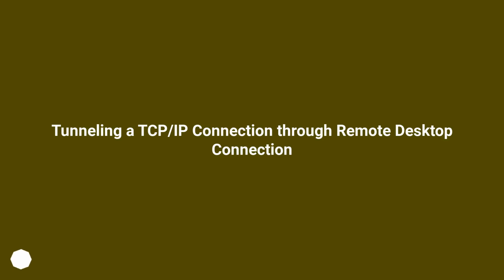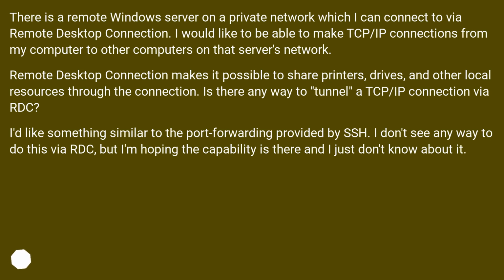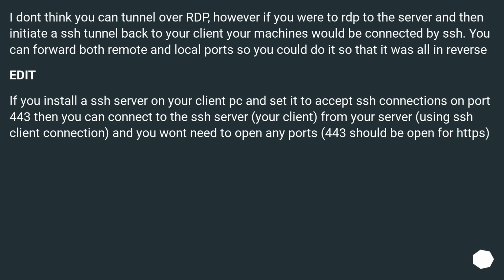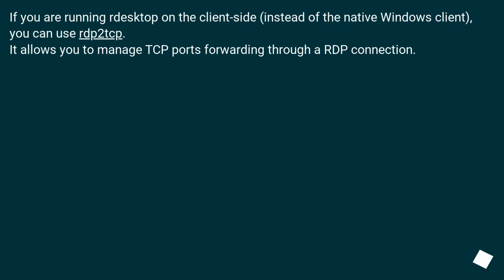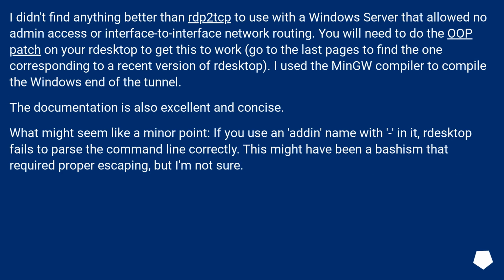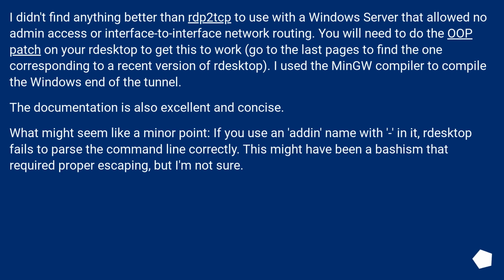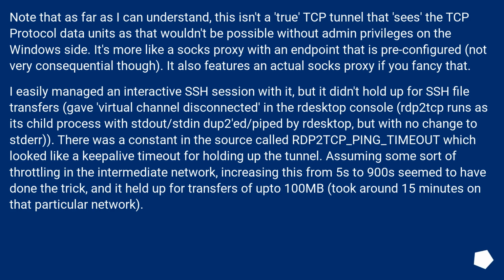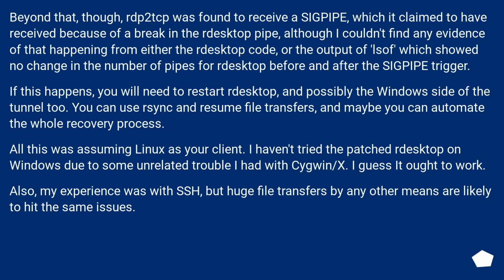Tunneling a TCP/IP Connection through Remote Desktop Connection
Chapters
00:00 Question
00:49 Accepted answer (Score 10)
01:30 Answer 2 (Score 24)
01:51 Answer 3 (Score 6)
04:50 Thank you